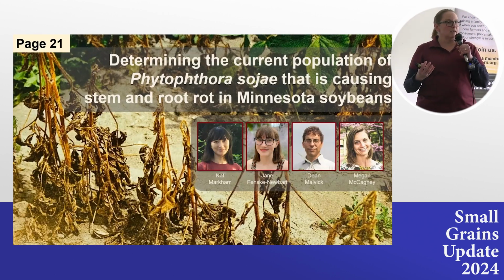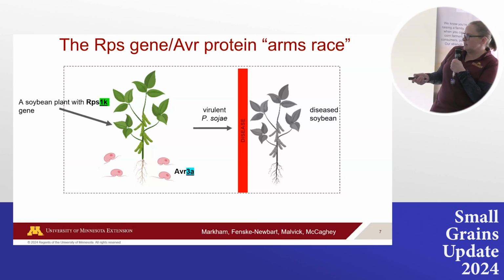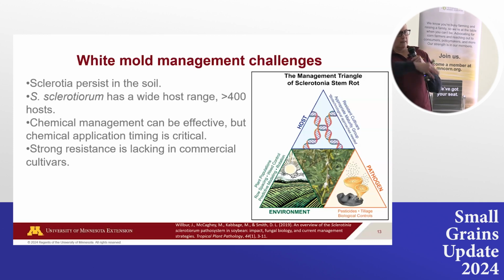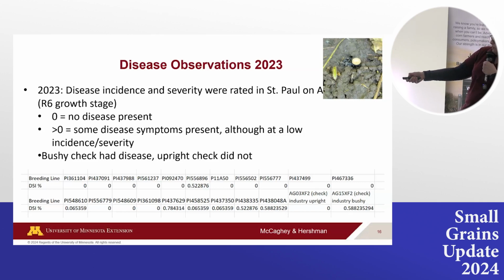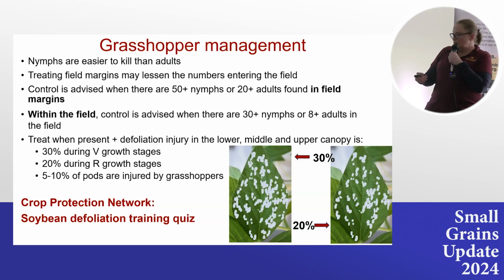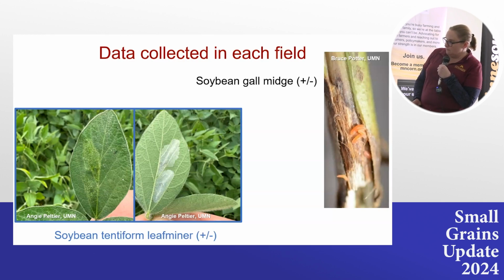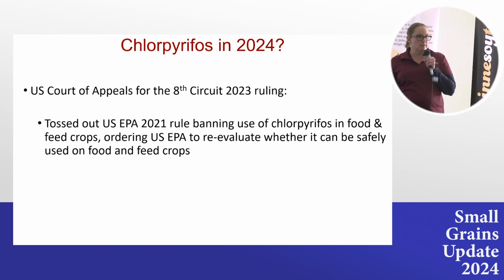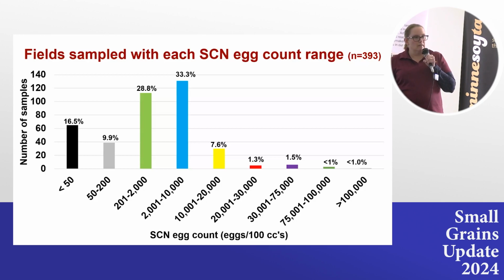2024 Small Grains Update - Angie Peltier